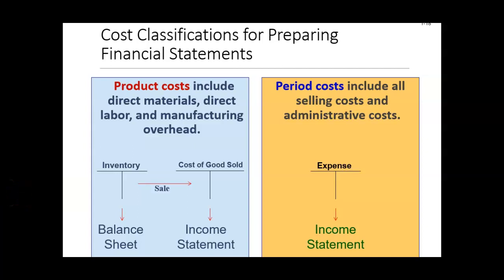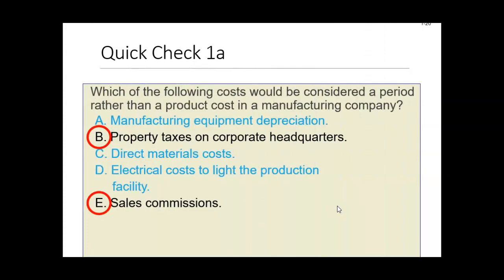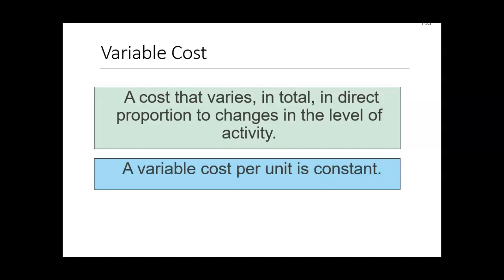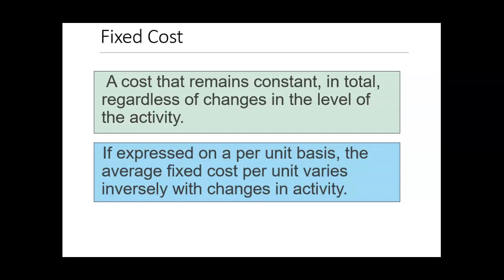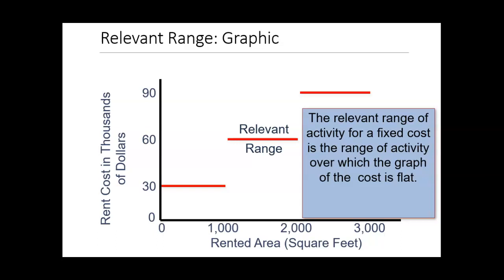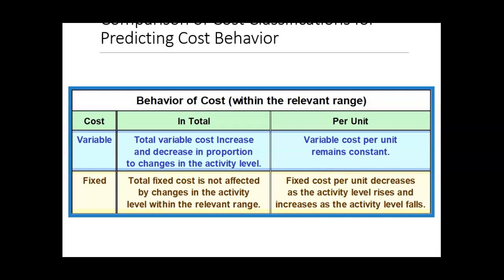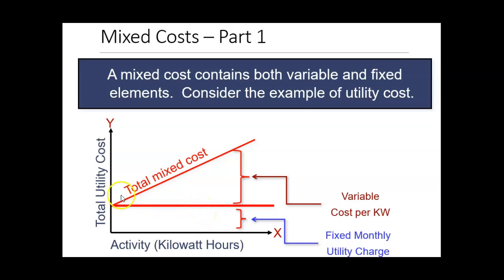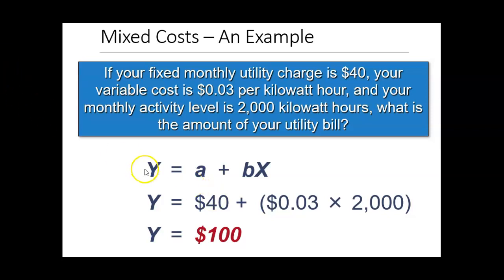Chapter 1 Lecture Video ORLD 2500 - PART II